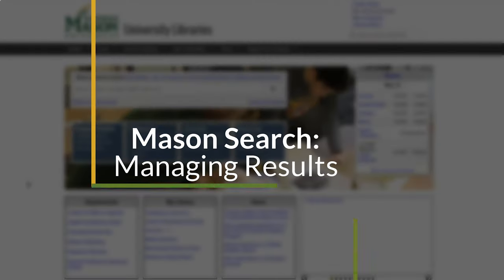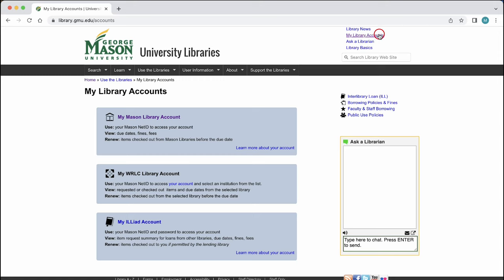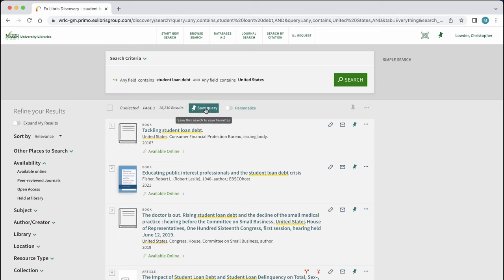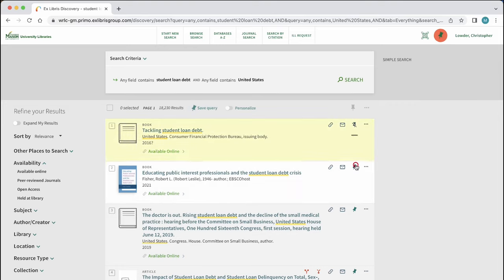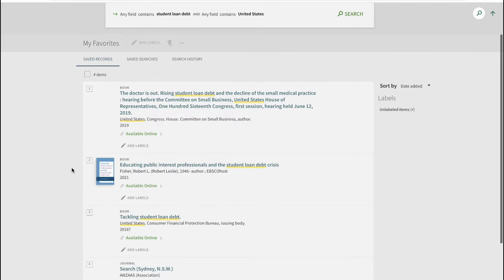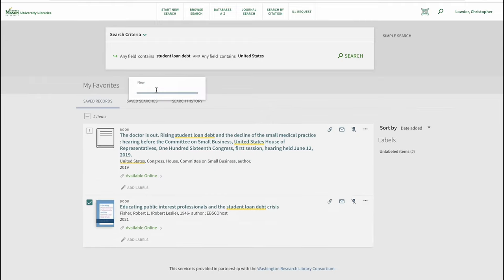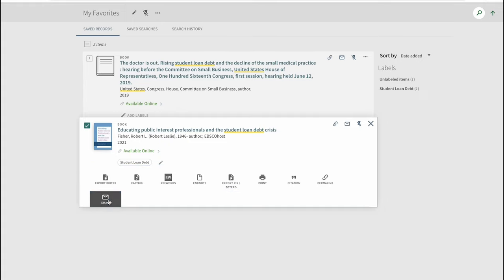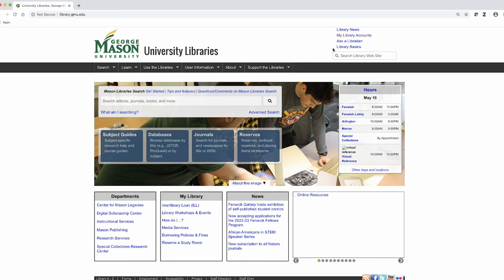Managing Mason Search Results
This tutorial will show you how to save and organize your search results through Mason Search.

0:00 Intro and learning outcomes
0:13 Signing in and searching
0:40 Saving search query
0:55 Favoriting search results
1:18 Removing items from favorites list
1:32 Adding labels to favorites
1:54 Other saving methods
2:17 Outro and getting more help